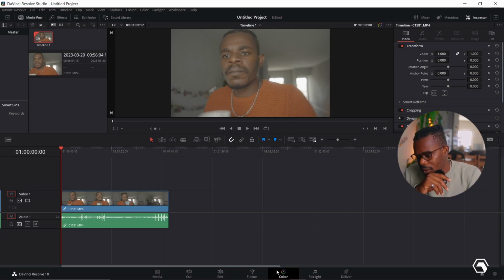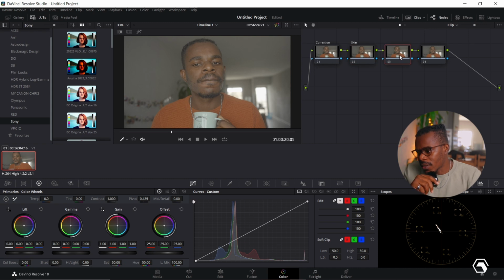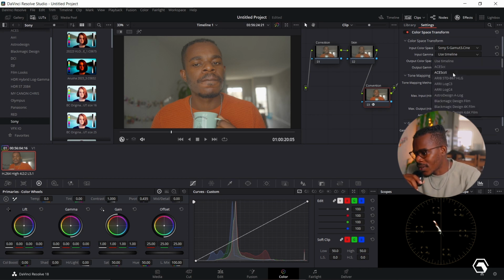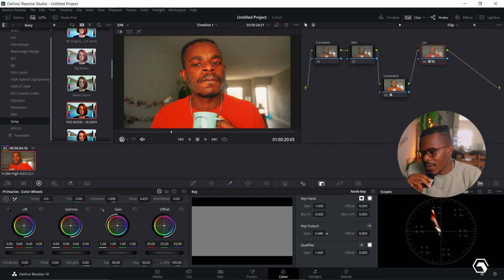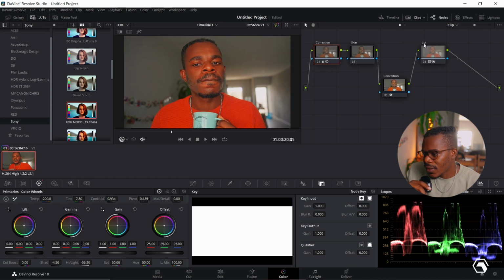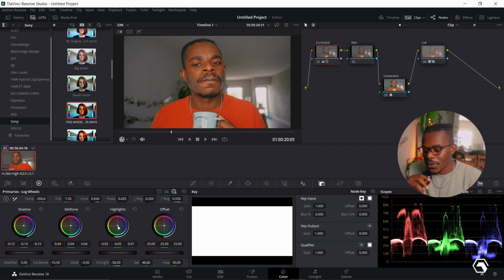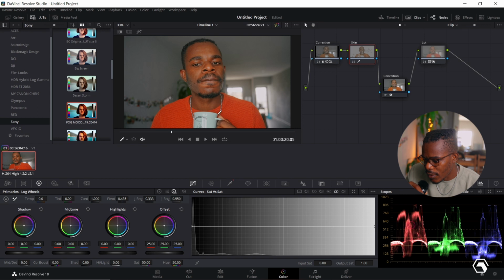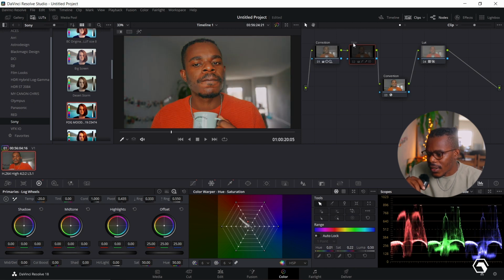simple colour grading for Beginners to help Get started | DAVINCI RESOLVE TUTORIAL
Colour grading is very intimidating for a beginner but with these simple steps, I was able to change how I approached grading now.  I will be more than happy to share my LUTS for free and to hear your feedback.I was filming with a Sony a7iv, sigma 24-70mm using only light from my window.